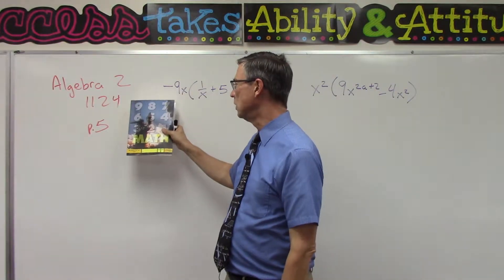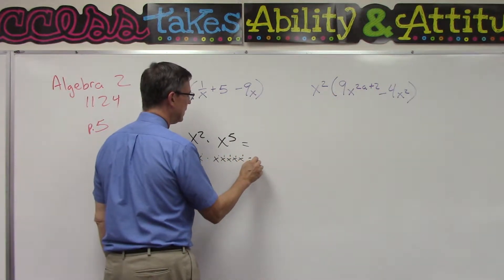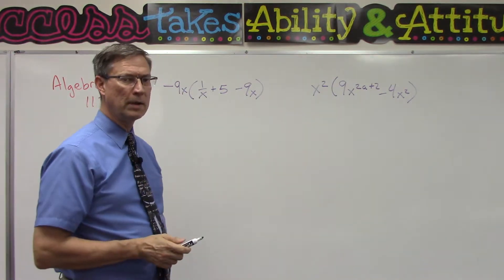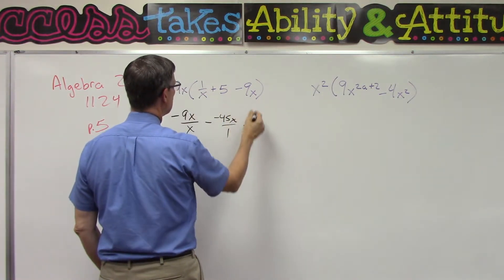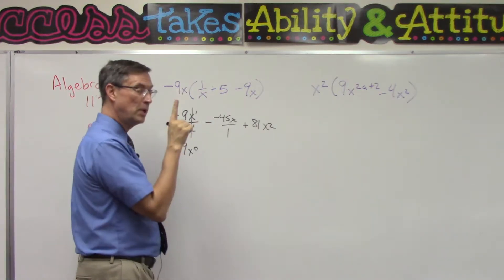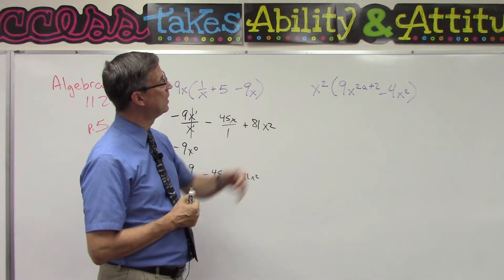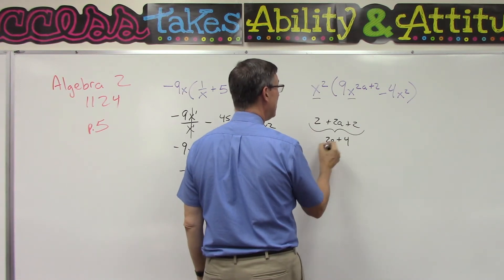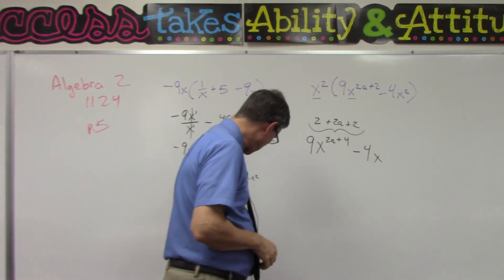Algebra 2 1124 p. 5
This is a review of products and quotients of polynomials for page 5 of Algebra 2 PACE 1124